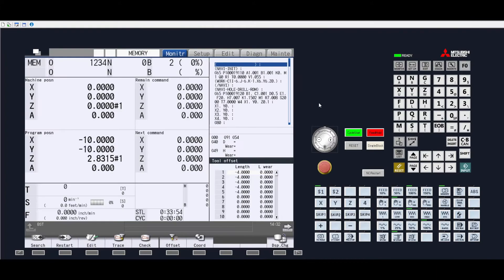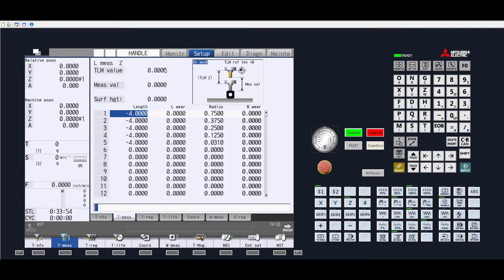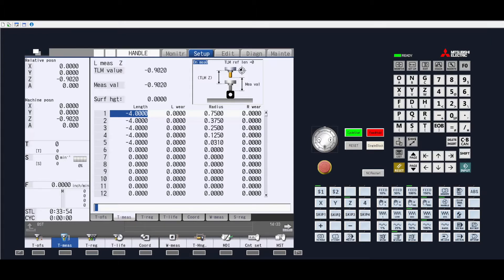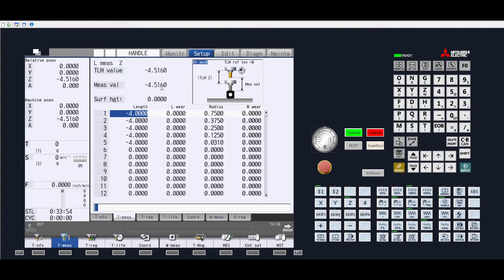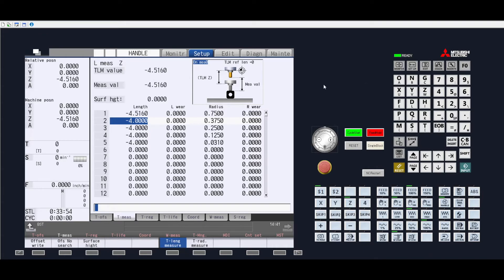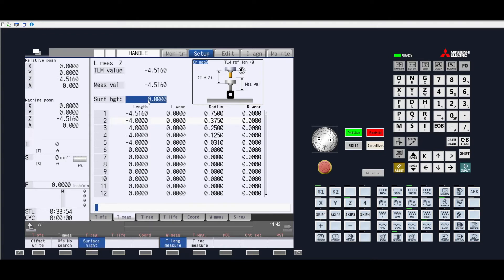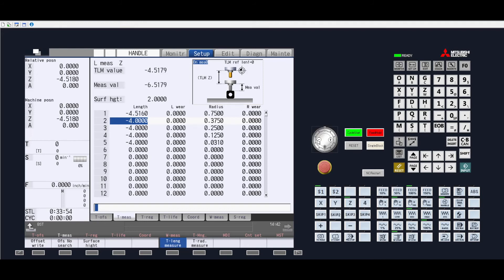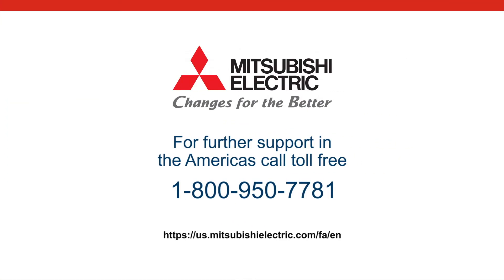Mitsubishi Electric CNC Quick Tips: How to touch Tools Off for Milling Applications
This video explains how to setup up tool offsets in the tool management section of the M8 Series CNC controllers for vertical or horizontal machining centers.